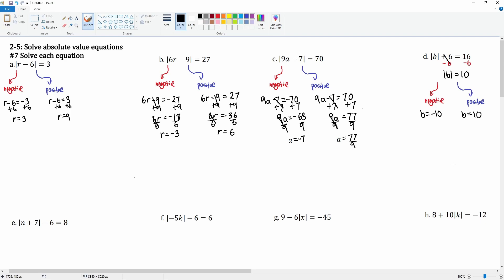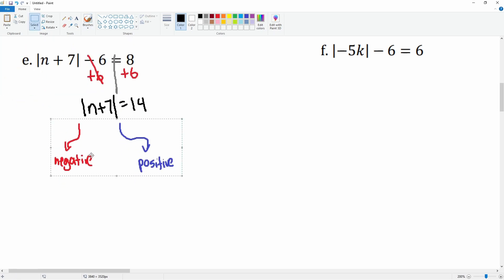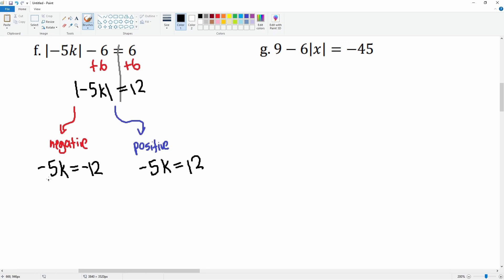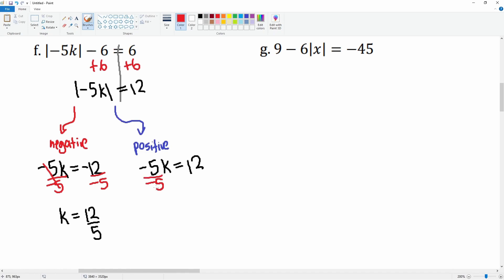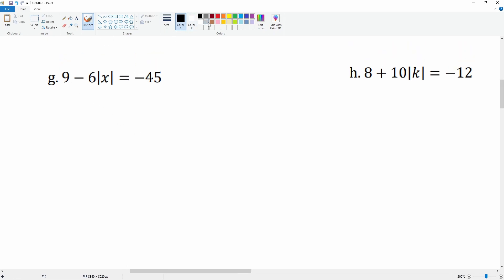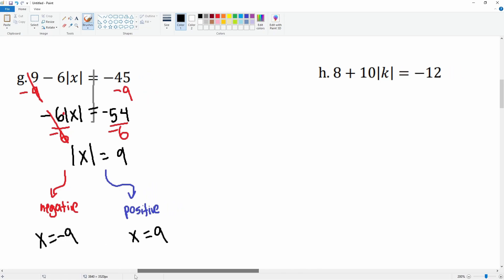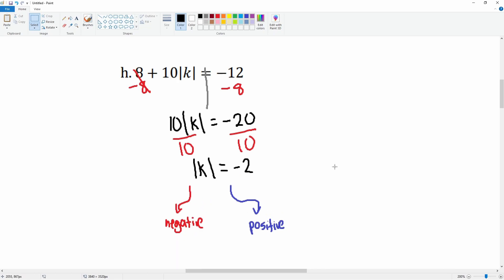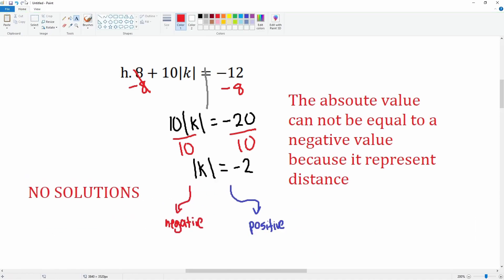2-5: Solve absolute value equations #7 Part 2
#7 Solve each equation